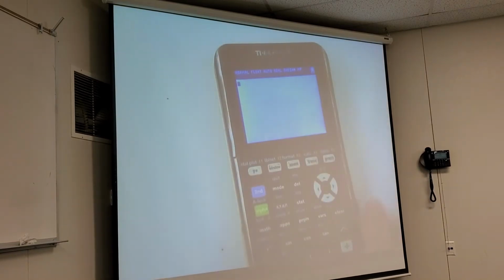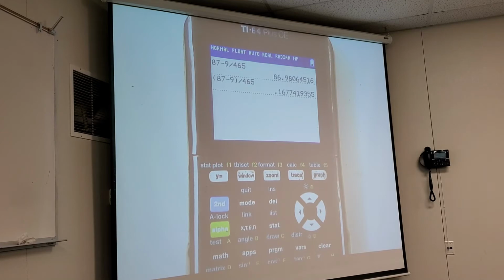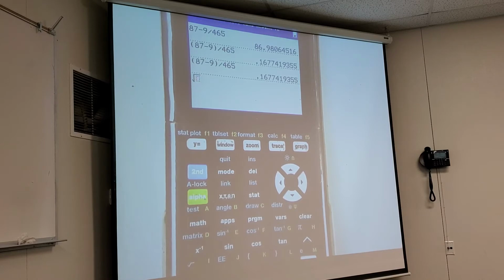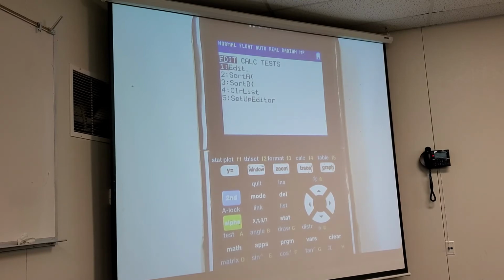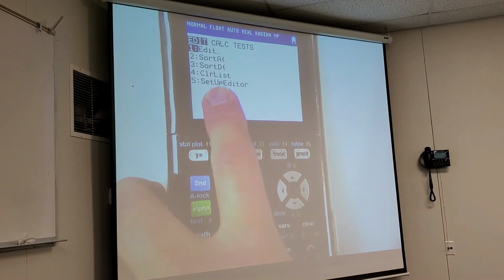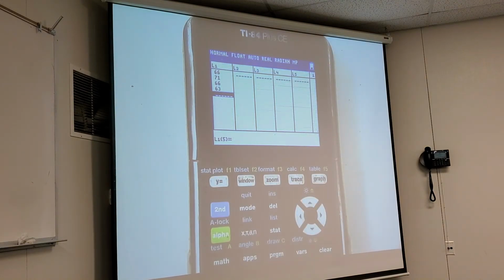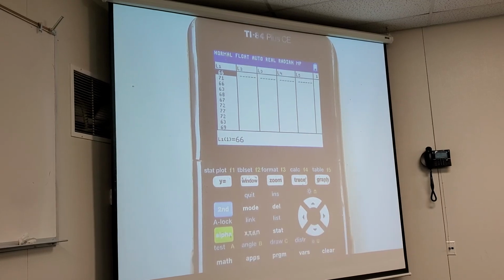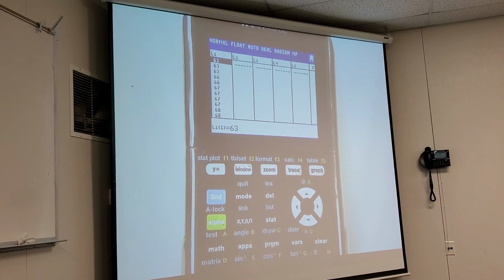Math 160 TTh, Feb 4 Lecture, part 1